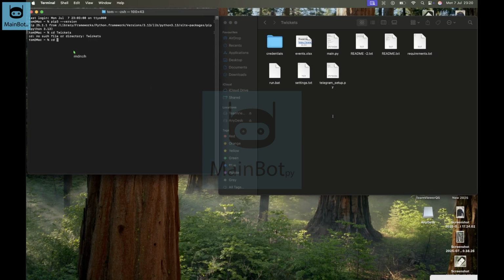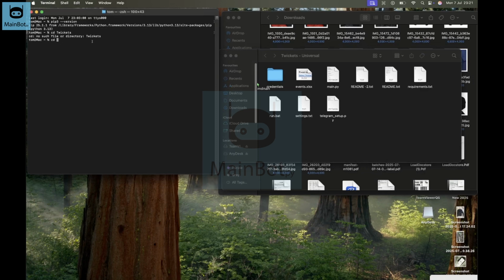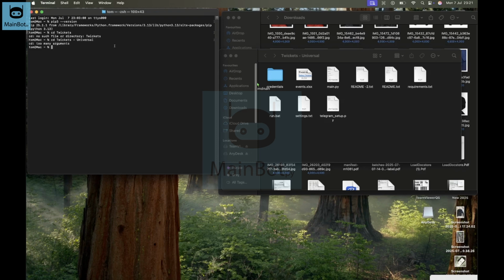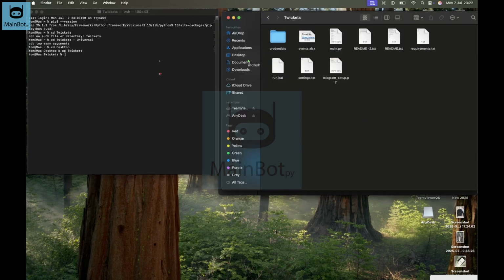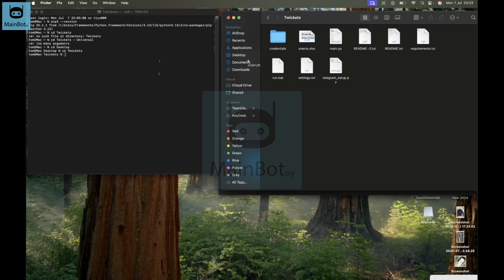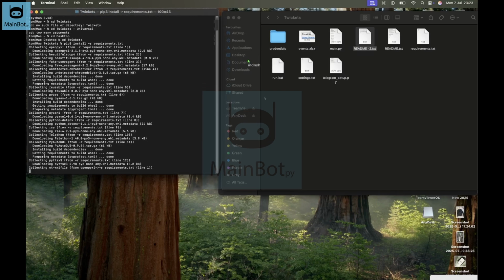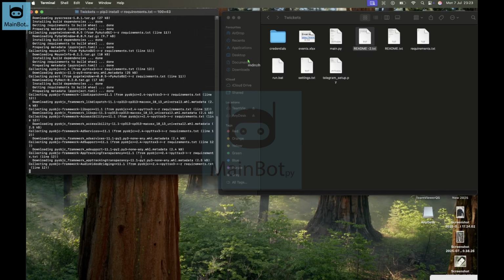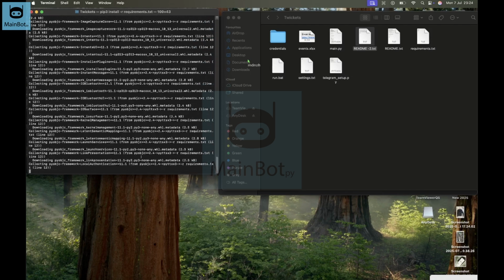Mac OS Python Requirements Install | MainBotpy